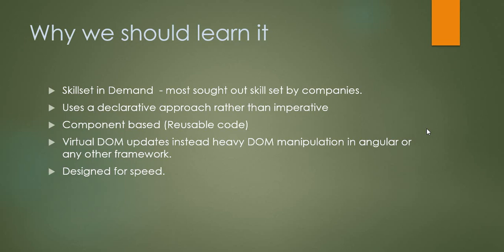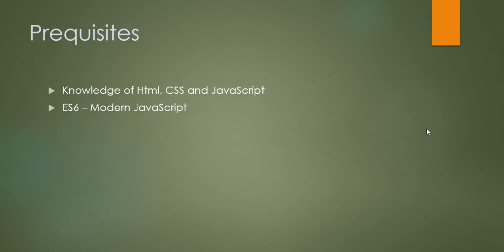ReactJS Tutorials for Beginners - Part1 (Introduction & History)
This is ReactJS Tutorial Part-I with Examples - Learn React from scratch with this React Crash Course. Its an introduction video explaining the fundamentals & background of ReactJS.